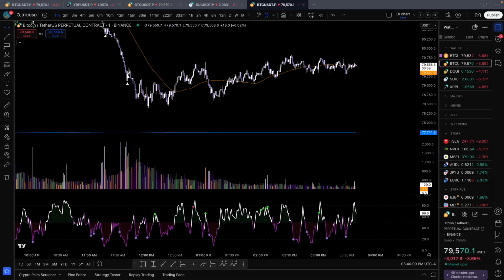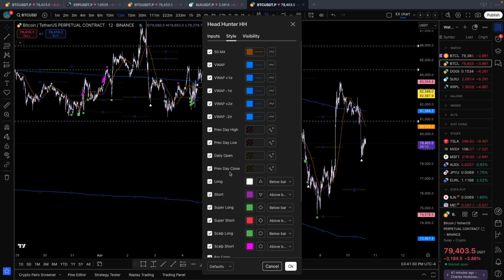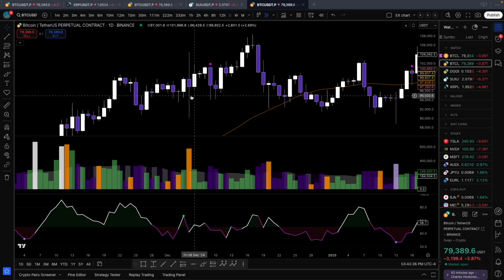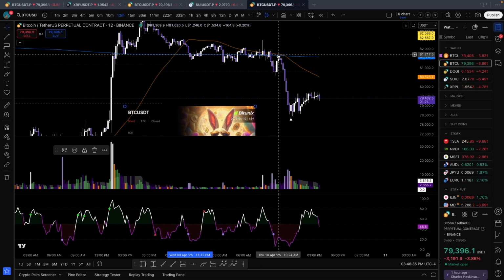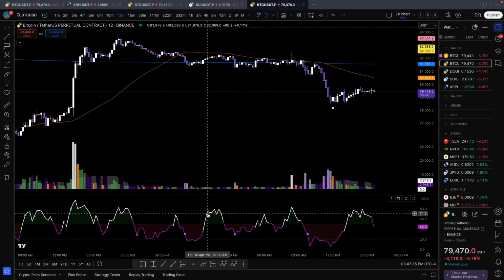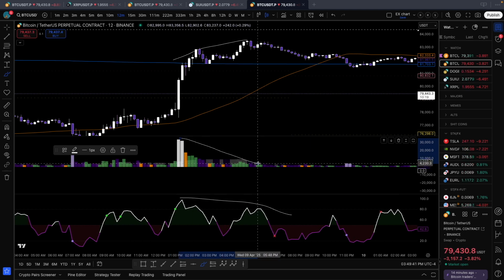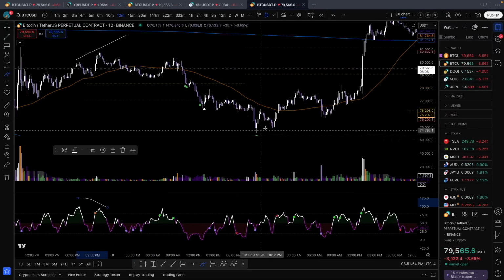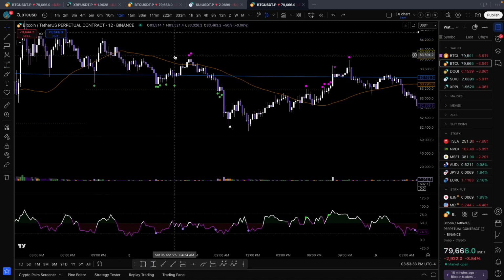3 FREE Indicators That Print Money: The Ultimate Trading Combo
🔍 Unlock the power of combining three powerful trading indicators:
• Headhunter (HH) - Advanced scalp and trend detection
• Oath Keeper (OK) - Money flow and volume analysis
• VPSR - Volume Profile Sovereign Reign

📊 In this comprehensive breakdown, we'll explore:
• How these indicators complement each other
• Real-time signal interpretation
• Risk management strategies
• Entry and exit points optimization

🎯 Perfect for both scalpers and swing traders!

🔍 FIND THESE INDICATORS ON TRADINGVIEW:
Search for:
• "Headhunter HH"
• "Oath Keeper"
• "VPSR"

  - Access to basic signals
  - Community chat

  - All Basic features
  - Priority signals
  - 1-on-1 mentoring sessions
  - Advanced strategy guides

  - All Pro features
  - Lifetime access
  - VIP chat room
  - Custom strategy development
  - Direct messaging with the team

📚 TRADING WISDOM:
• "If you are not reviewing your work after every close, being prepared before every open, spending the day immersed in getting better every day, then, no, you don't." (want to be a good trader)
• "One of the great ways to improve as a trader is to think about your trading after the close."
• "Don't wait for someone else to give you all the answers… Find ways to improve your trading game."
• "Do not concern yourself with how anyone else is doing. Ever."

⚠️ Risk Disclosure: Trading involves significant risk. Always do your own research and never trade with money you cannot afford to lose.